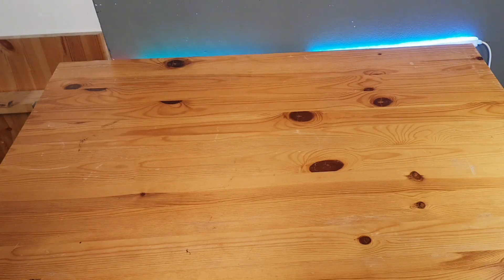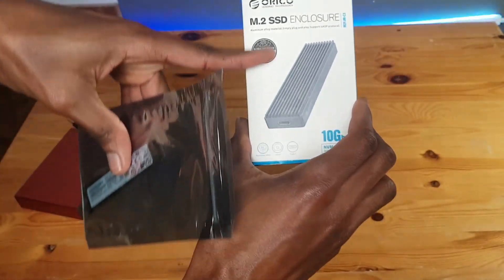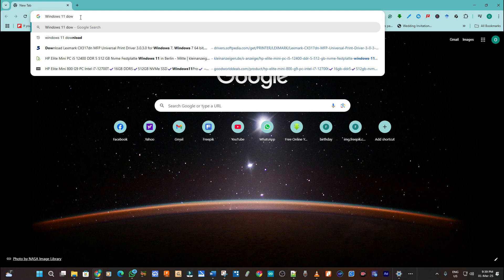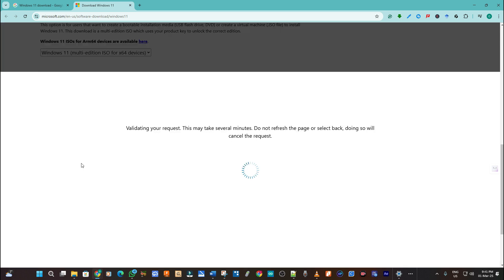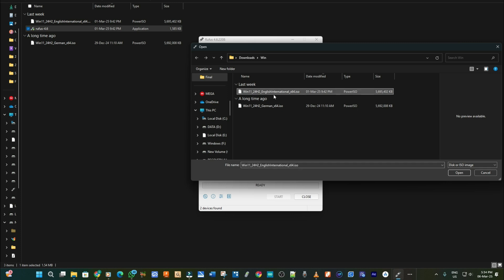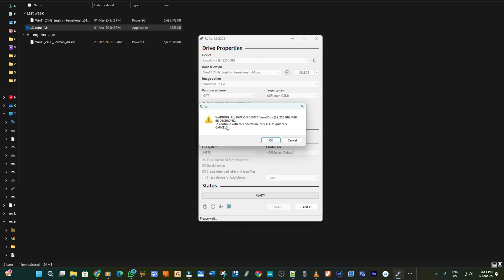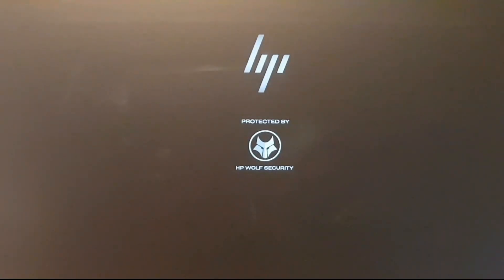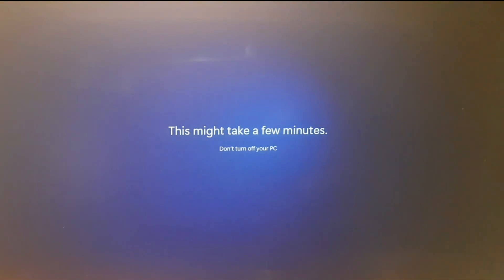Easiest way to install windows directly onto your SSD without a flashdrive or CD.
In this video i share with you how to install windows directly onto your external SSD without using a Flashdrive or a CD. If you already have the ISO Image, you can just go ahead and use the RUFUS to install the windows directly. If you don't have the ISO image you can download from the official Microsoft website.

⏱️TIMESTAMPS⏱️
0:00 Intro
0:31 Supported Drives
1:27 PC connection
1:43 Windows 11 Download
2:55 Rufus
3:21 Software installation onto SSD
5:26 Windows start up on intended PC
6:16 Outro

Gear
SSK SSD Case
BENEFI 2.5 inch SSD Case
Godo 3.5 inch HDD Case
JEYI 2230 M.2 Enclosure

Fanxiang SSD 512GB
Intenso 2.5 inch 512GB
Samsung 980 NVMe M.2 SSD, 500 GB,